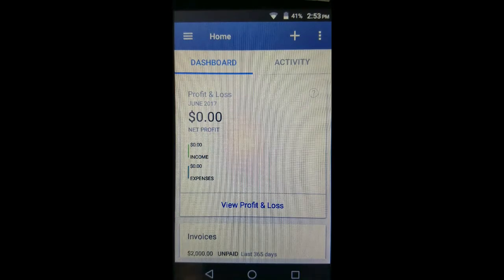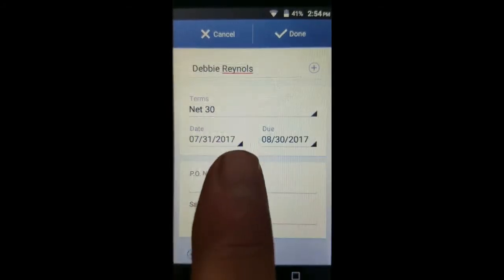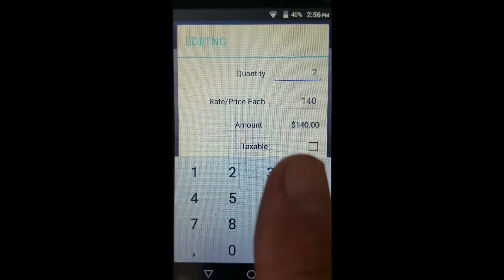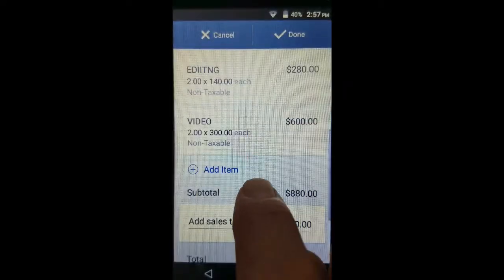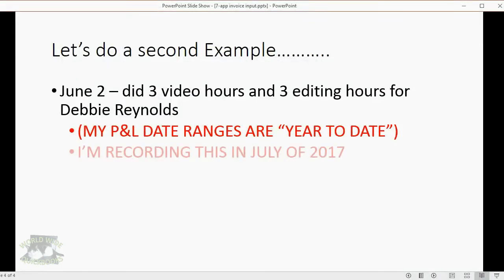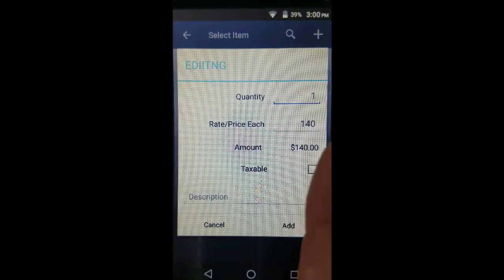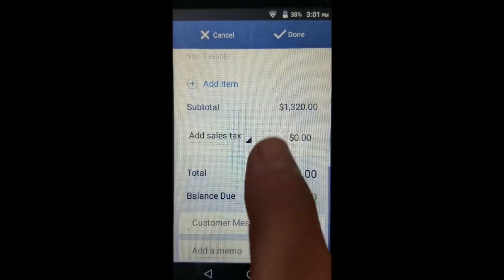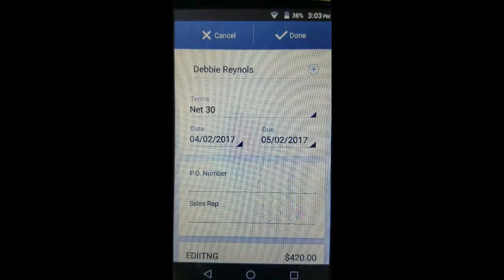Entering Invoices in QuickBooks Online Phone App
In this QuickBooks training tutorial, you will learn how to record invoices in your QuickBooks online phone app. You enter the data the same way you would in any phone app. The invoice shows on the activity list as well as affecting the numbers in the profit and loss and the balance sheet. You can select the customer and the terms of the invoice from the qbo phone app.